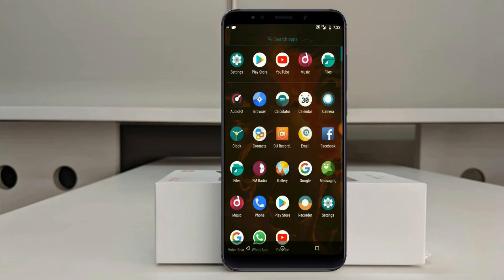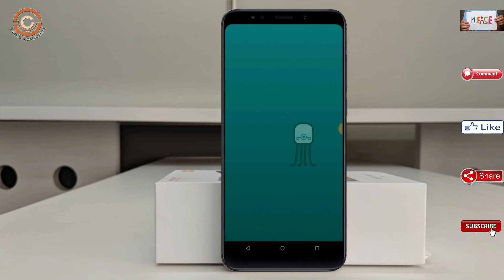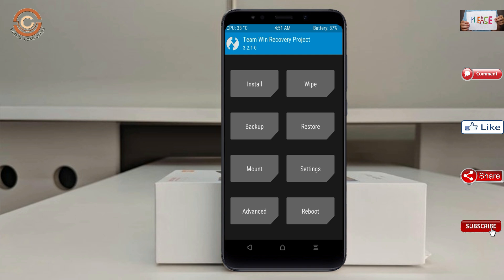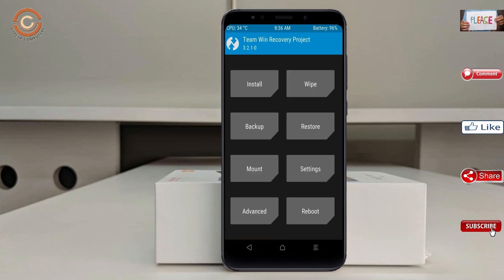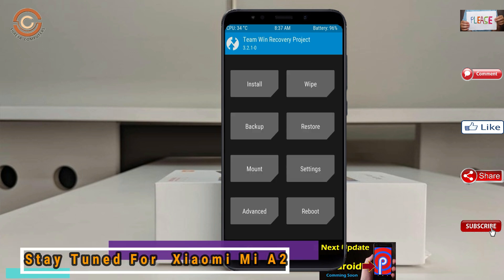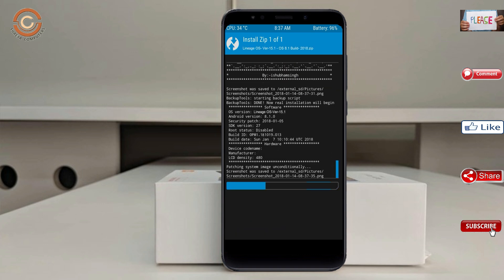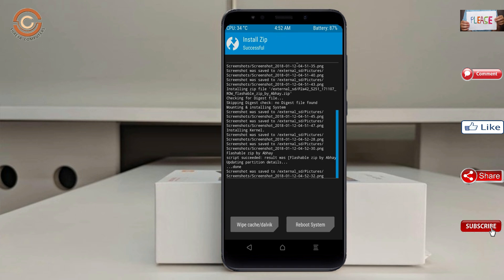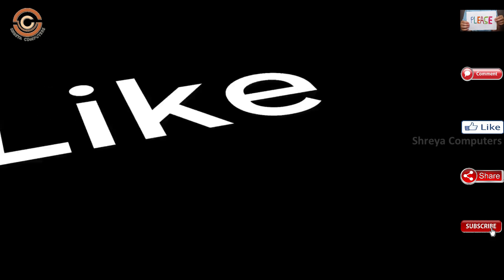How to Update Android Oreo 8.1 in Xiaomi Mi A2 (Lineage OS 15.1) Install and Review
update android oreo 8.1 LineageOS Custom rom in XIAOMI MI A2, install oreo 8.1 on XIAOMI MI A2, Pure Stock Stable Android O for XIAOMI MI A2, stable volte pure stock rom, nougat to oreo update nougat to oreo upgrade, installation with twrp recovery

PRE-REQUISITE:
1. This will work on XIAOMI MI A2 (Don’t Try this on Any other device):
2. Charge your phone up to 80% or 70%.
3. You will lose the original ROM or any CUSTOM ROM if you already installed on your phone. So make sure to Backup your phone using TWRP before doing this step using TWRP or CWM or any Custom Recovery.
4. You can also backup all your apps using Titanium Backup or you can Backup without any Root
5. You must install TWRP or any Custom Recovery on your phone.
7. Download all the Zip files from below and Place it in your phone’s root of internal memory.

Steps to Install Lineage OS 15.1  For XIAOMI MI A2
• First of all, install TWRP Recovery on XIAOMI MI A2

How To Root And Install TWRP Recovery in Xiaomi Mi A2

Artist: Kam Michael ft. J-Wright & John Connor
Song: My Way [Prod. Steezefield]